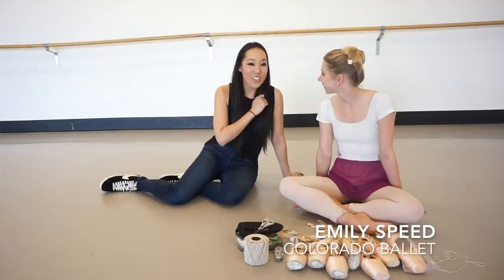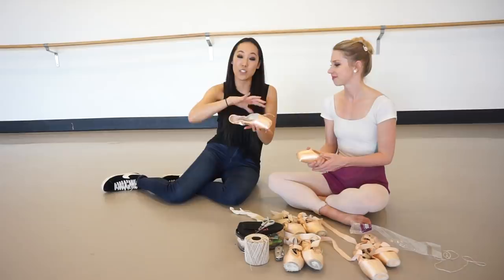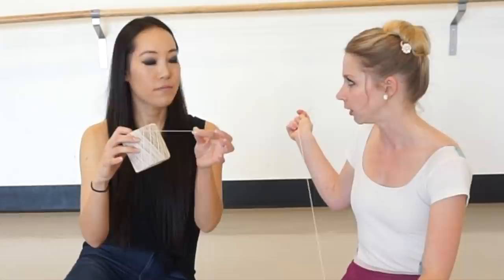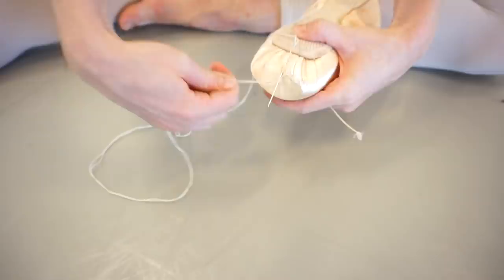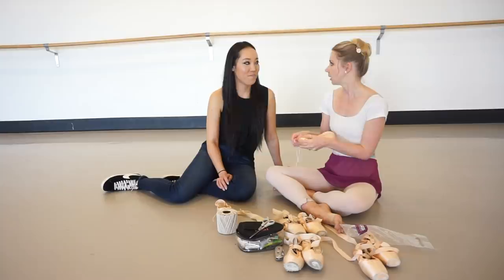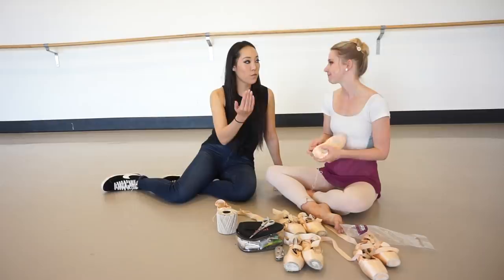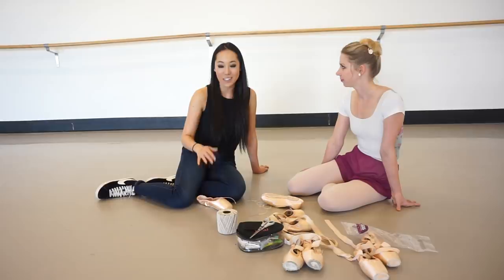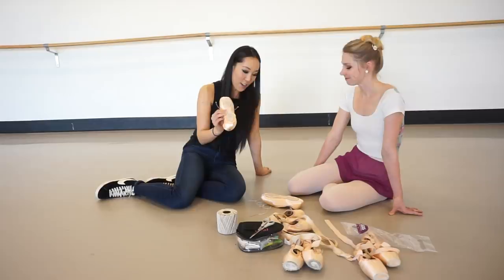Pointe Shoe Hacks: Emily Speed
Colorado Ballet Artist, Emily Speed, knows exactly how to customize her shoes for uneven feet.